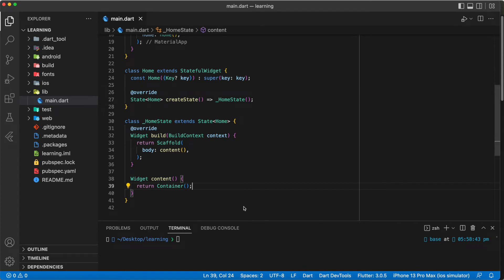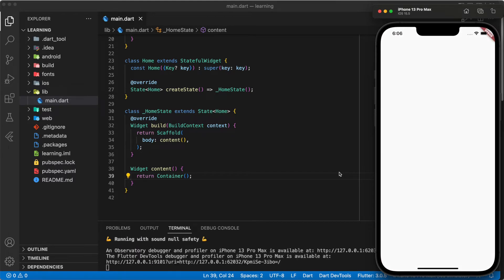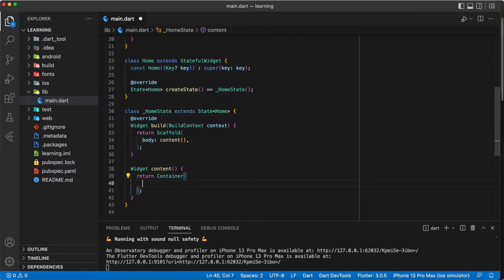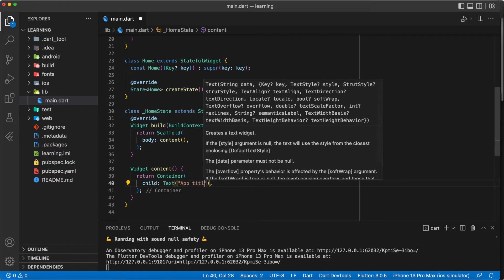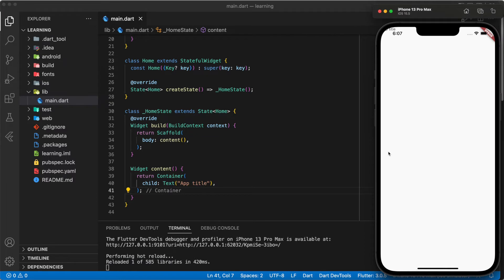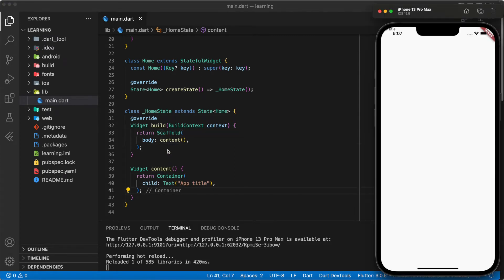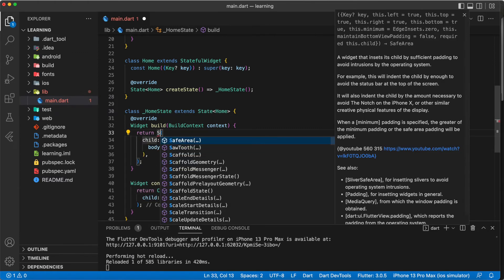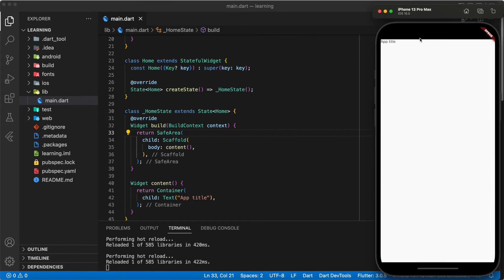SafeArea | Flutter Widget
The SafeArea widget is an essential tool in Flutter that ensures that your app's content is displayed in a safe, visible area of the screen, regardless of the device's screen size or orientation. In this tutorial, we'll show you how to use the SafeArea widget in your Flutter app, from basic implementation to advanced customization. We'll cover everything from creating a simple SafeArea widget to handling edge cases and incorporating it into a larger UI layout. By the end of this guide, you'll have all the knowledge you need to create a responsive and user-friendly UI using the SafeArea widget in your Flutter app.